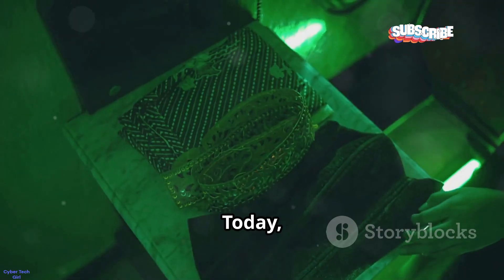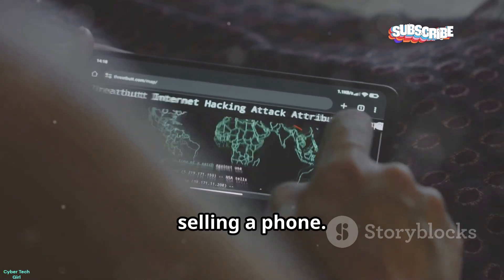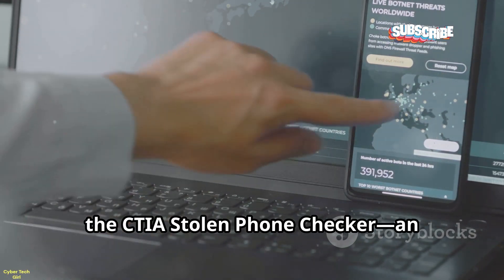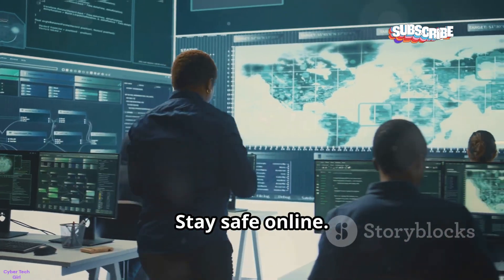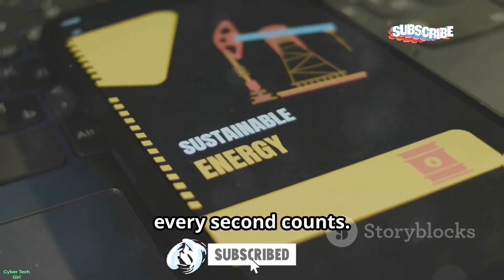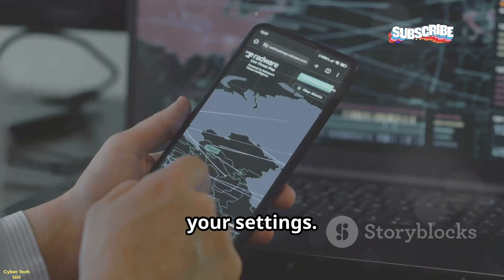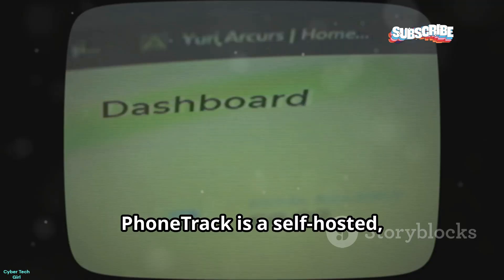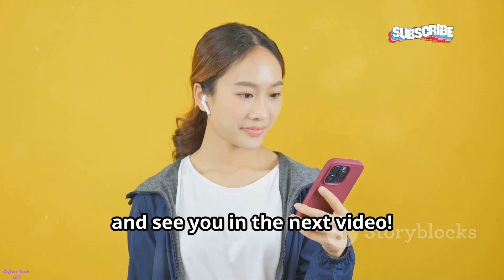Top 10 OSINT Tools to Track Any Lost Phone by IMEI! 🔥 Cyber Tech Girl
OUTLINE:
00:00:00 So, You Lost Your Phone.
00:00:32 The Starting Point
00:02:46 Your Digital Library
00:03:27 The Official Word
00:04:05 The Digital Footprint
00:04:47 The Android Solution
00:06:45 The iOS Equivalent
00:09:00 Another Angle on Blacklists
00:09:34 The Global Authority
00:10:07 A Self-Hosted Alternative
00:10:39 The Cross-Platform Hunter
00:11:22 Stay Safe, Stay Smart